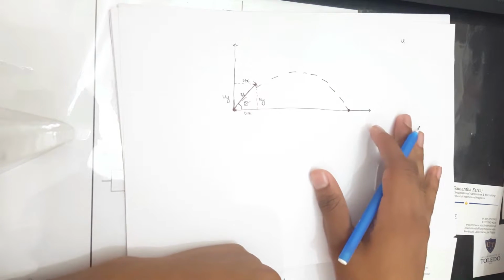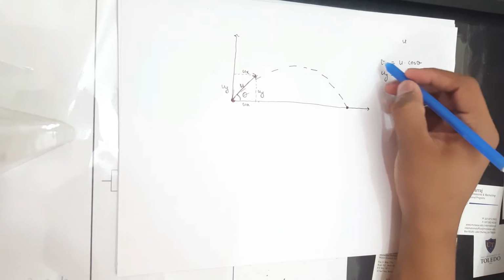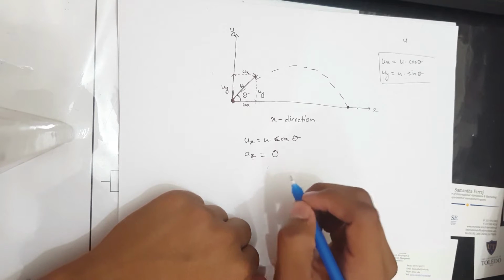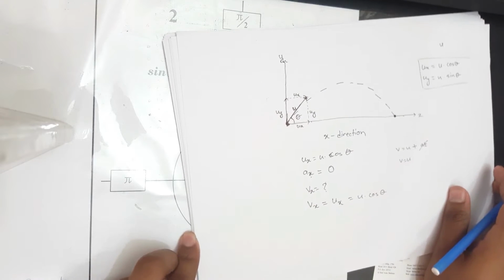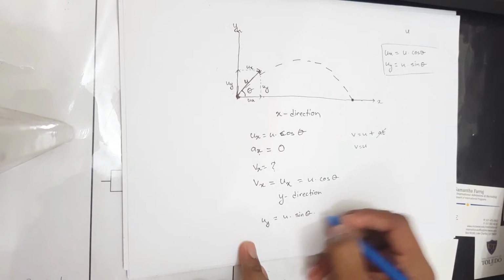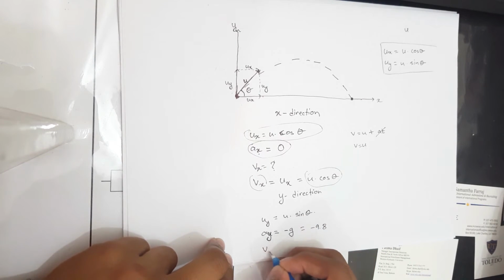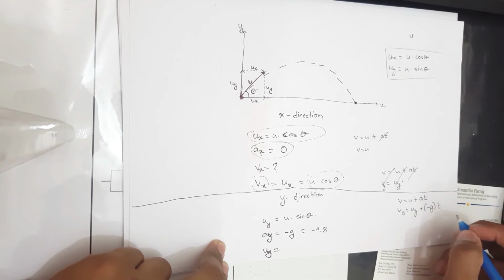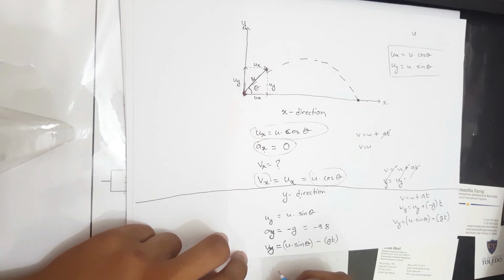Physics Projectile 1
Here, I explain how projectile calculations can be done. The process isn't easy, but also isn't the hardest. This is part 1 of a playlist and part 2 should be coming out shortly.